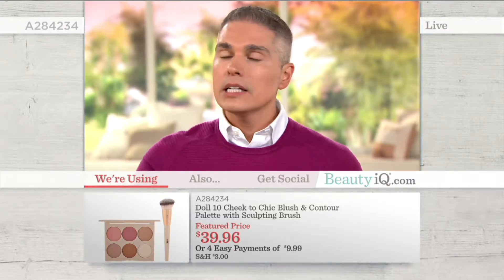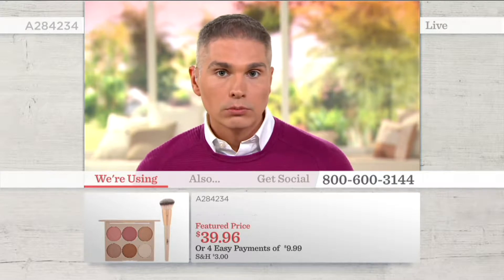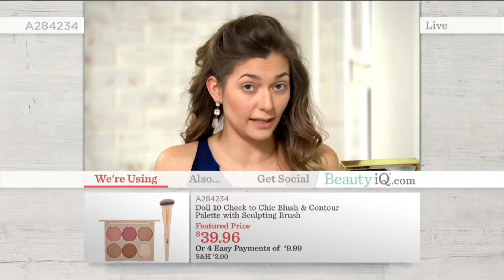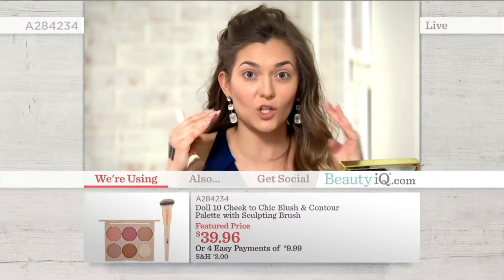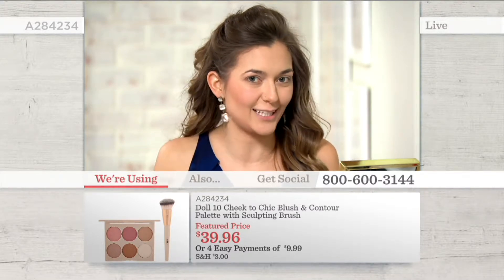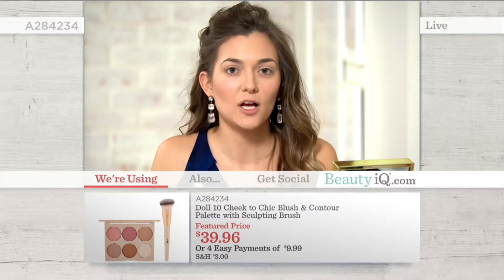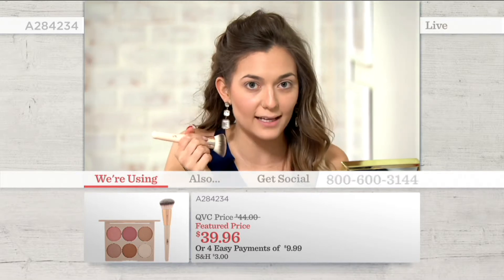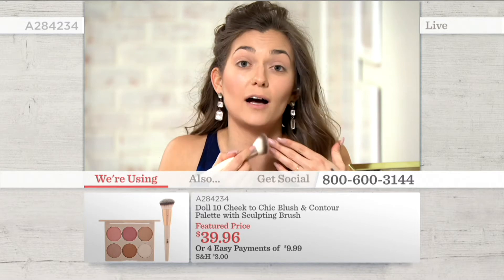How to Contour with Doll 10 Blush and Contour Palette | QVC Beauty Tips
| Contour, blush, and highlight your way to a more sculpted appearance with Doll 10's Cheek-to-Chic Blush & Contour Palette. Equipped with a brush, two blushes, a light and a dark contour shade, bronzer, and highlighter, this sleek, chic, and portable palette has everything you need to enhance your natural beauty. For all skin tones and skin types, it is for anyone looking to define specific features on their face or just to enhance the overall look of their complexion.

About Doll 10: This innovative brand was founded by Doris Dalton, whose passion for creating cosmetics that look good, feel good, and do good was inspired by her personal battle with cancer. Doris understands how important it is to feel great about the way you look, and she's developed her products to help enhance a woman's natural beauty and cover up unwanted flaws. With a focus on incorporating anti-aging ingredients into their products, Doll 10 Beauty strives to offer women an option for bringing innovative ideas to any beauty routine.